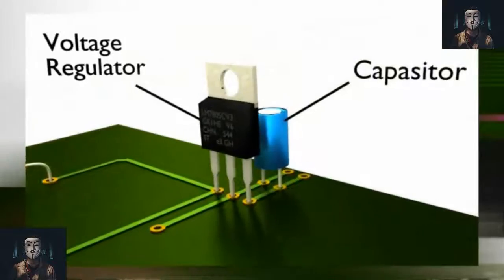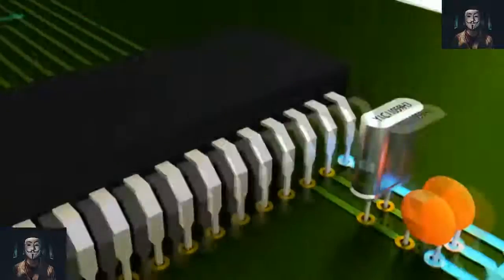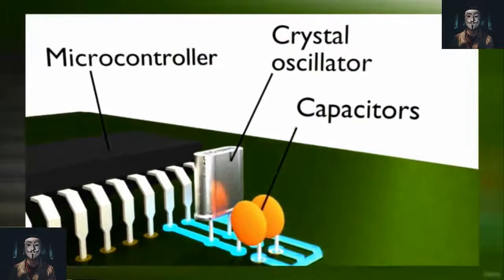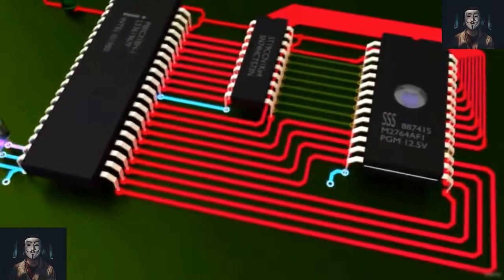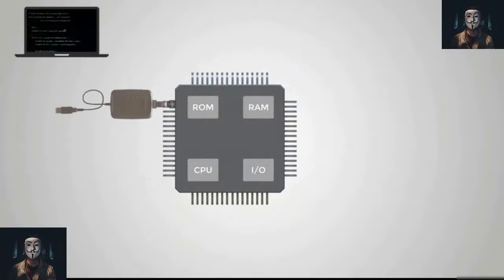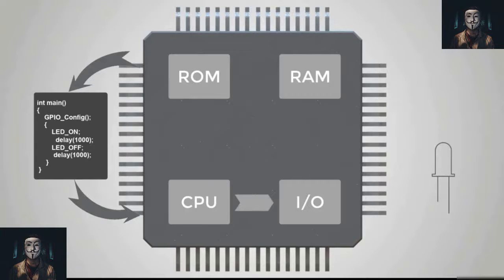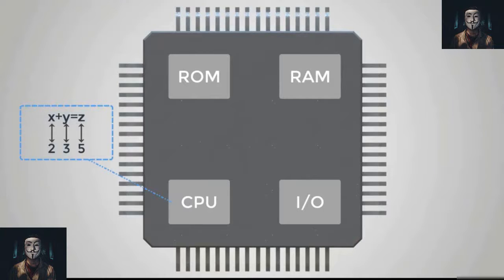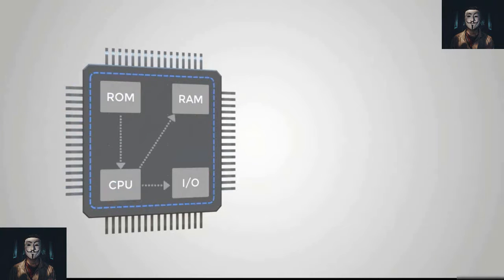8. Microcontrollers | Automotive Electrician and Mechanic Training | AEMT | 2022